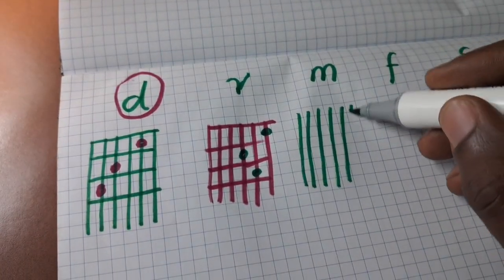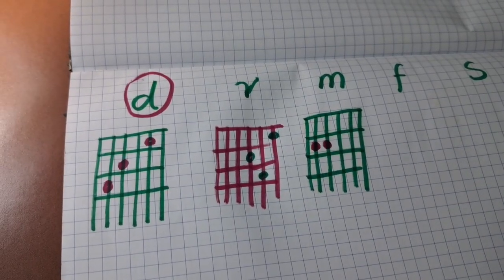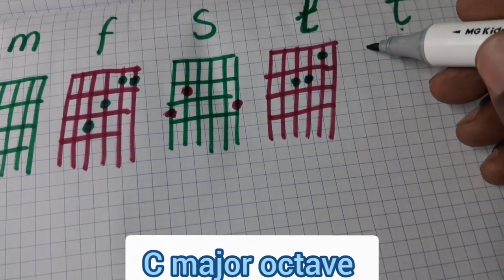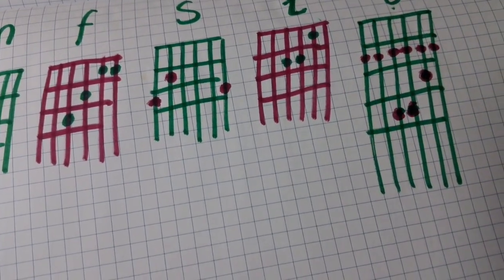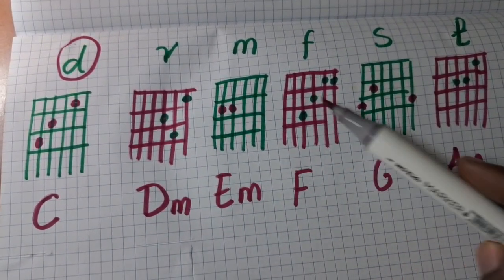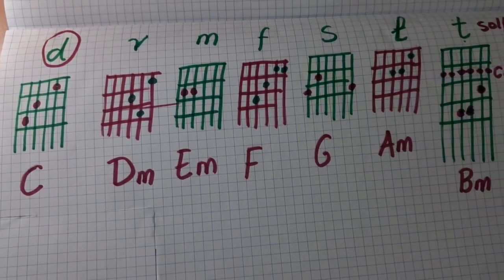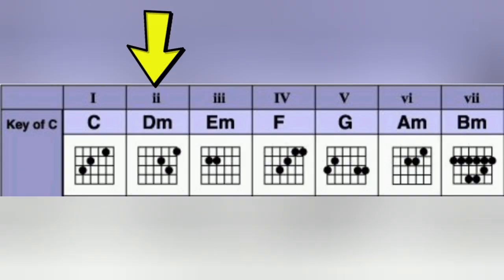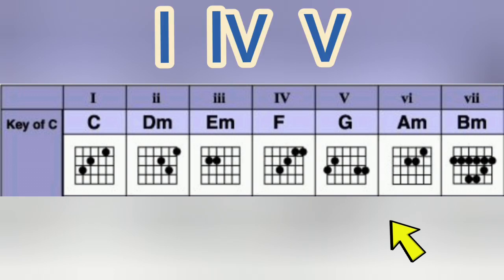STOP Playing Notes Only! Master the C Major Chords Today! | Easy for Beginner to Advanced!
🎸 Ready to level up your guitar skills? In this lesson, we go beyond just naming the keys in C major — we dive into the actual chords that make up the entire C Major octave. Imagine the power of not only knowing the notes but also owning the harmony that brings them to life!

You will learn:
✅ All the chords built on the C major scale (the real foundation of most songs!)
✅ How these chords work together to create melodies you already love
✅ Simple progressions that sound professional even for beginners

🎯 If you have watched my previous lessons on the C major scale, this is your next big step. Haven’t seen them yet? Check these out after this video:
▶ Mastering the C Major Scale: Keys & Positions Simplified
▶ Understanding Intervals Like a Pro

🔥 By the end of this lesson, you won’t just “play notes,” you’ll play music. That’s the difference between a guitarist and a musician!